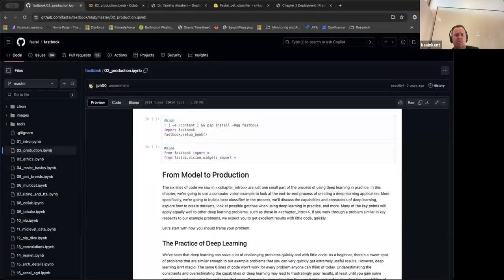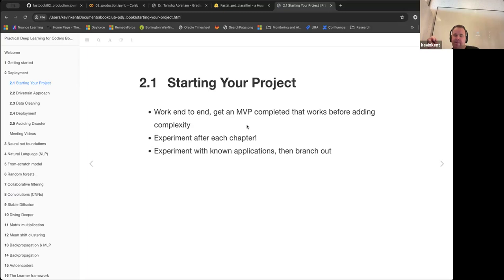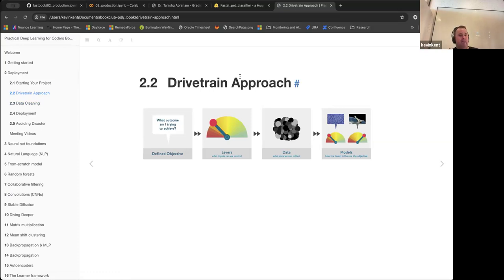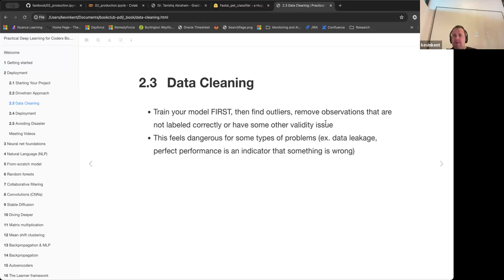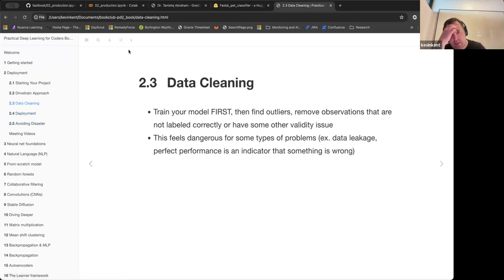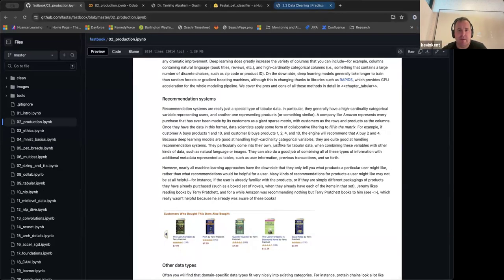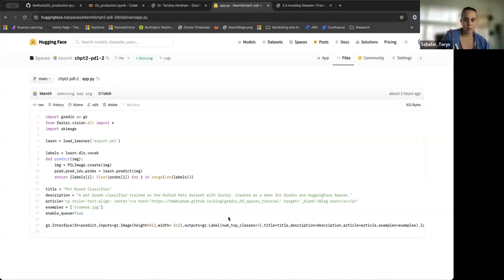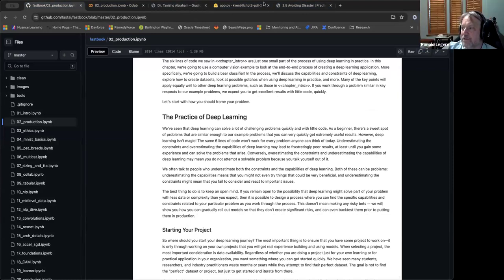Practical Deep Learning for Coders: Deployment (pdl01 2)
Kevin Kent leads a discussion of Chapter 2 ("Deployment") from Practical Deep Learning for Coders by Jeremy Howard on 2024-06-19, to the DSLC pdl Book Club. Cohort 01